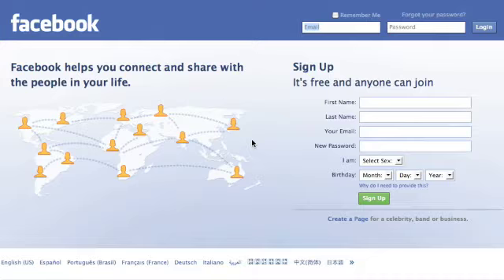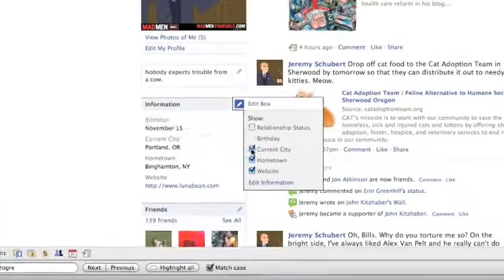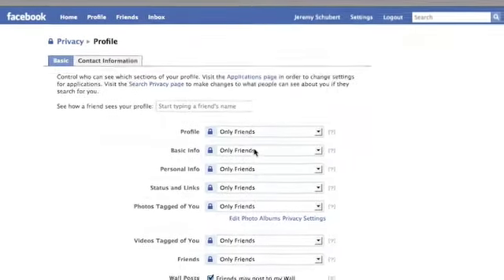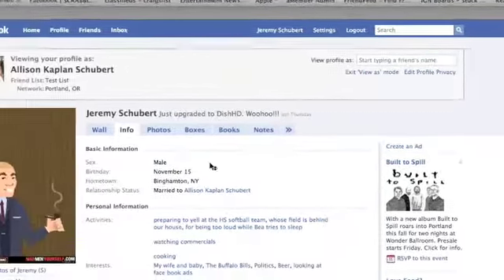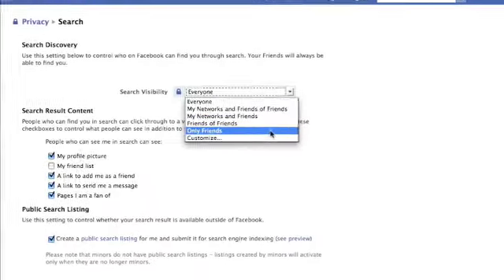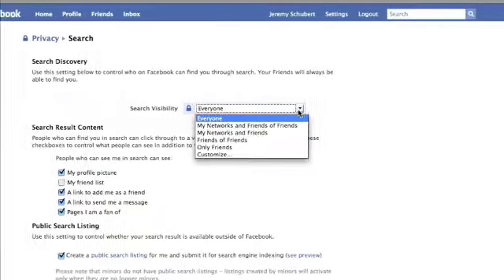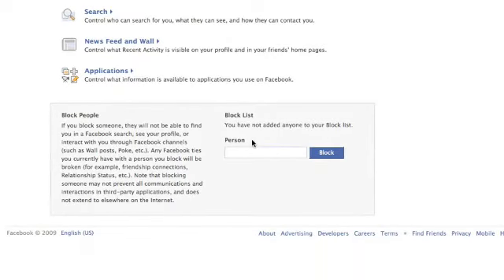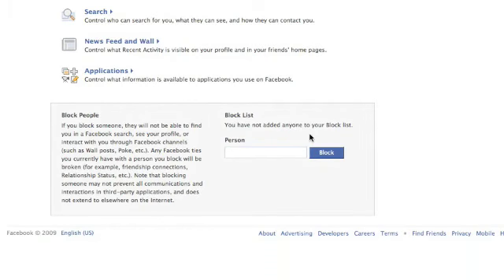Facebook for Wineries: Personal Profile Privacy Settings - Lunabean Media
This video details how to edit and lock down the privacy settings of your Facebook personal profile page.  The focus is on wineries but the concepts translate to any business.